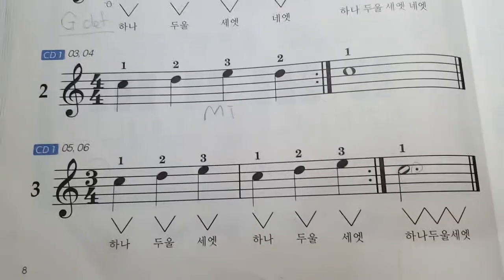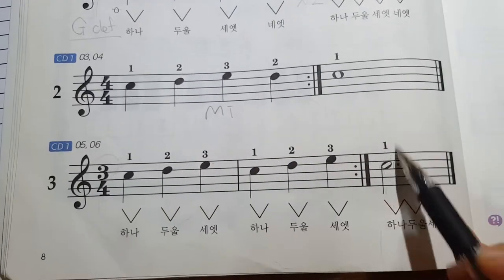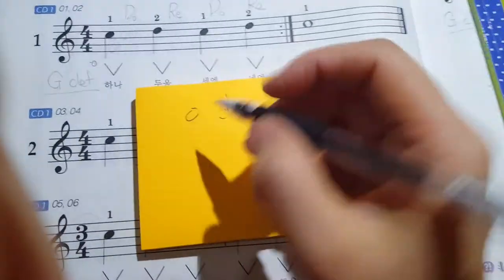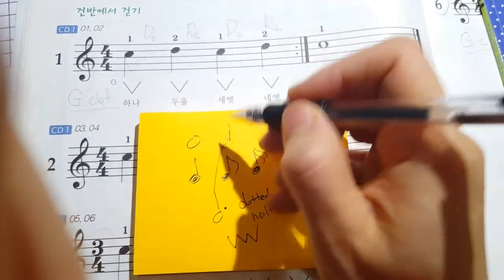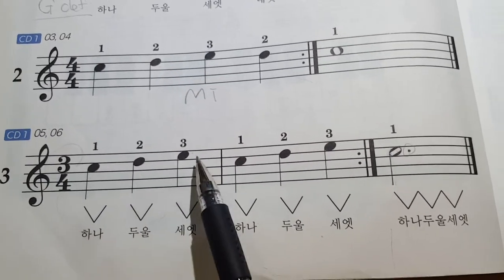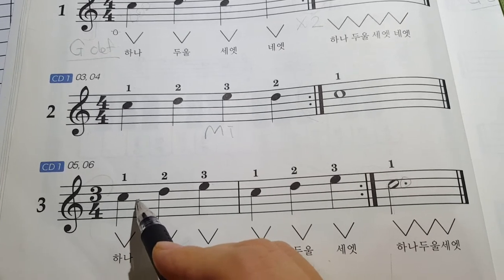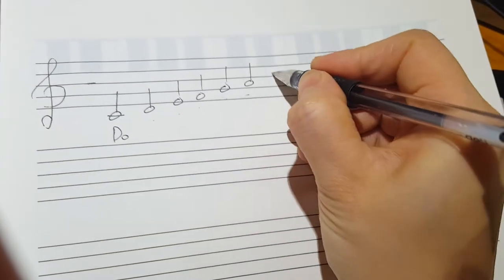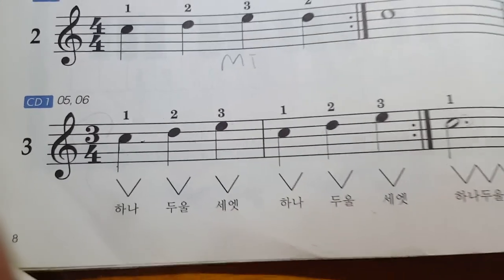Beyer lecture 3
Beyer lecture 3 for ISL students.